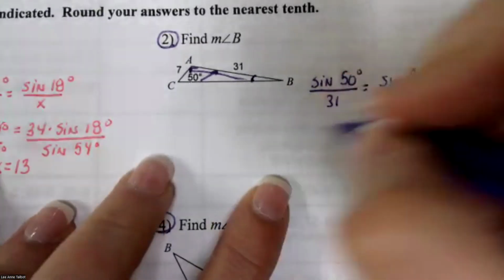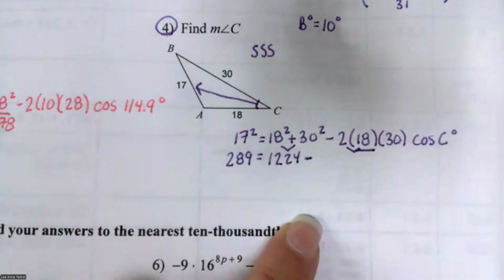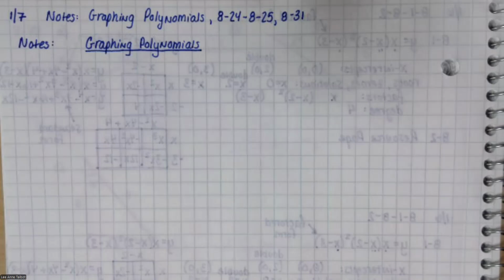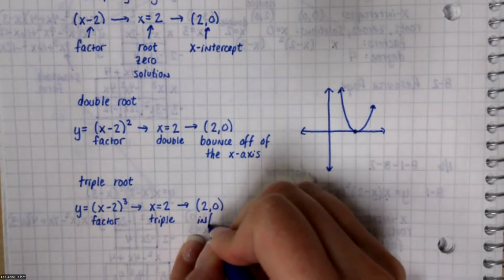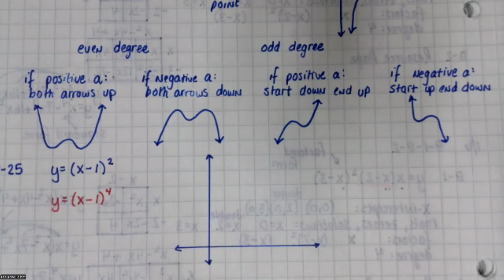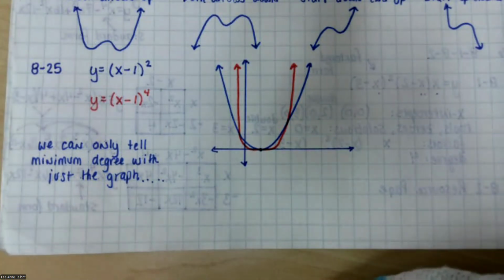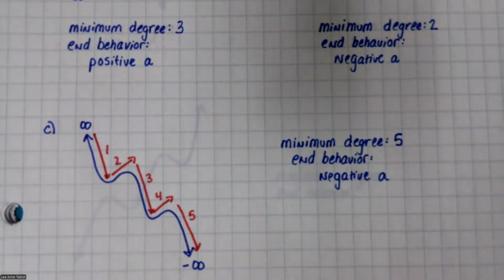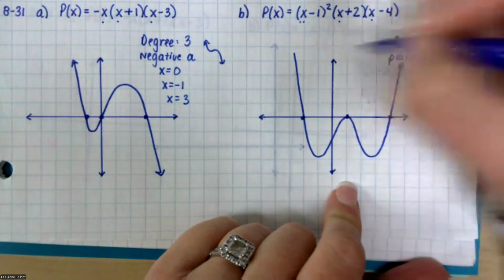1/7 - CPM Integrated Math 3 - Notes: Graphing Polynomials, 8-24 - 8-25, 8-31